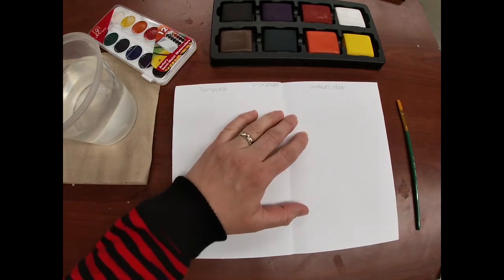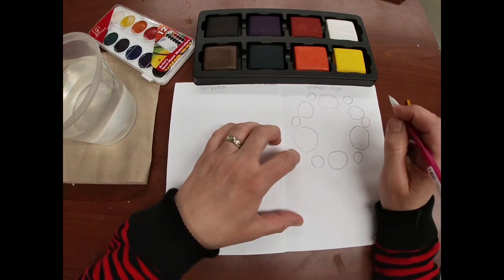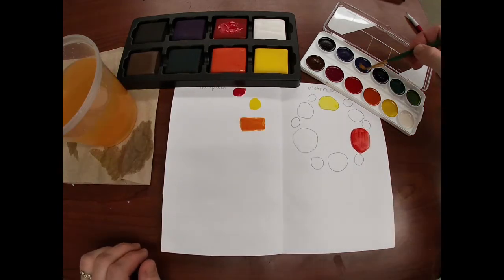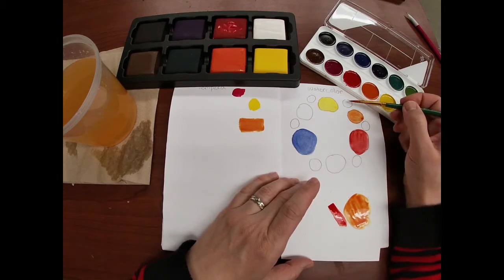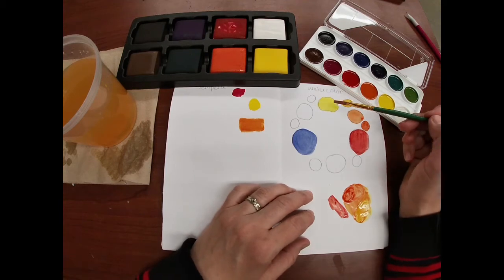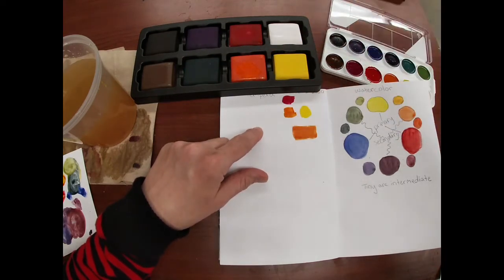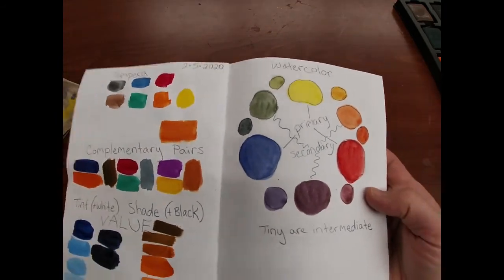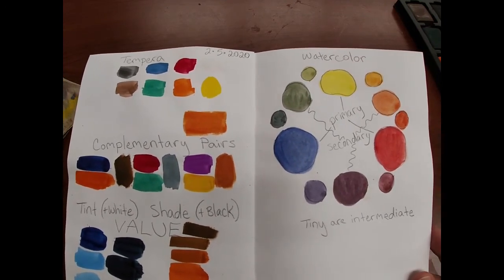Painting Studio Skills! - Beginner Techniques with Watercolor, Tempera, and Color Theory.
Today, in your art studio... Join us in opening the painting studio in our 5th and 6th grade T.A.B/ Choice art studio.  We will explore watercolors, tempera paint, and the traditional color wheel.  We will cover mixing tints and shades as well, and will touch upon complementary colors. Have fun!

(This is not intended to be a five-minute daily demo.  I will project this video during studio time while students complete this activity. It is the "Have To" that everyone must complete in order to have access to the painting materials.  It will be played and paused as necessary.  This allows students to see my demonstrations up-close, and allows me to be more accessible for 1:1 help during the lesson.)